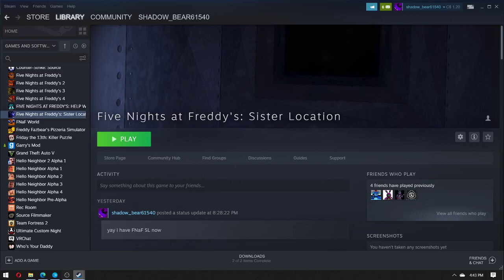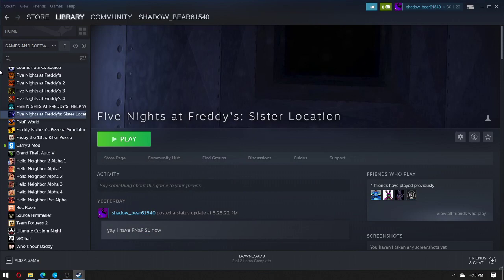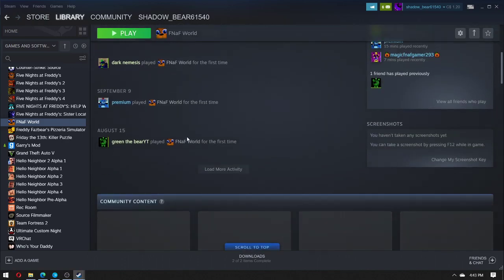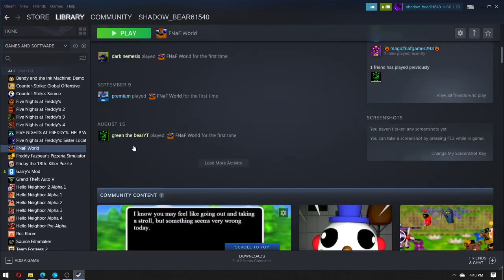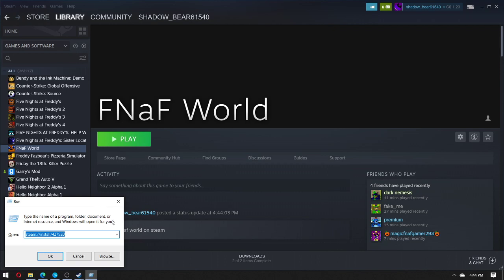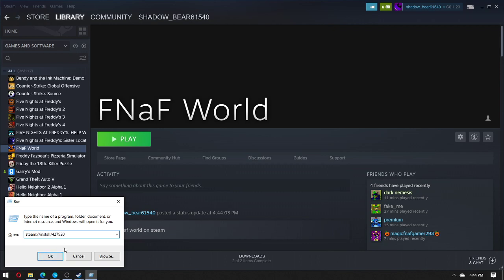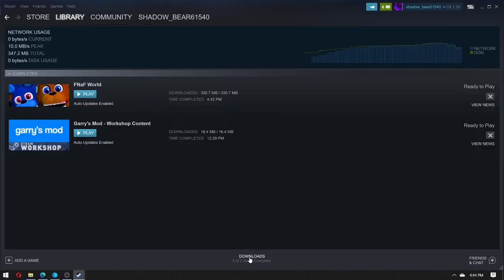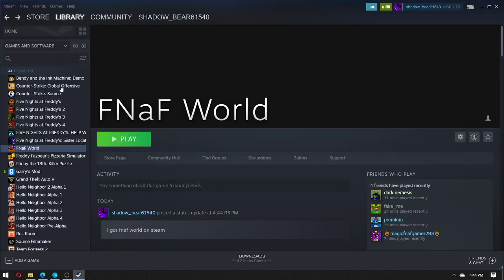how to get fnaf world on steam 2021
steam://install/427920